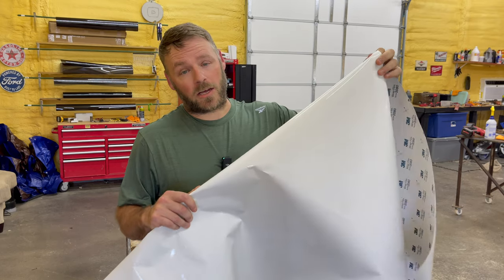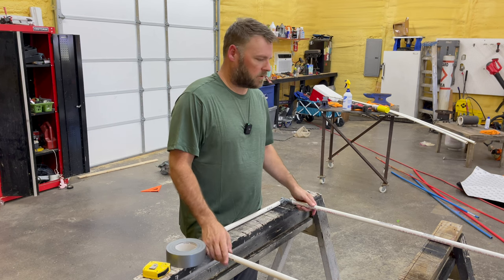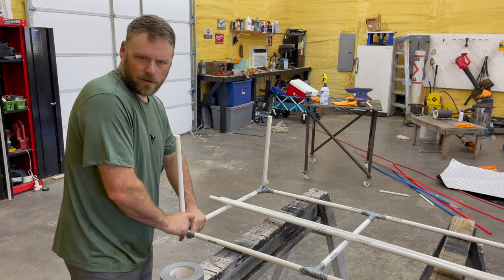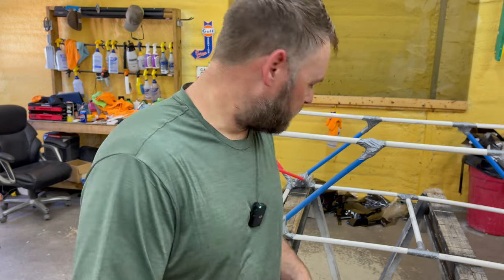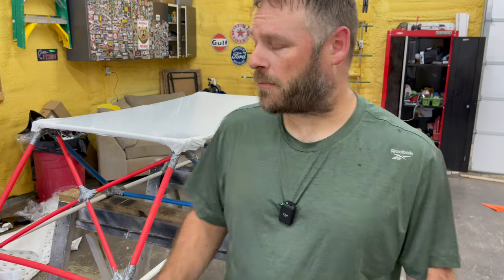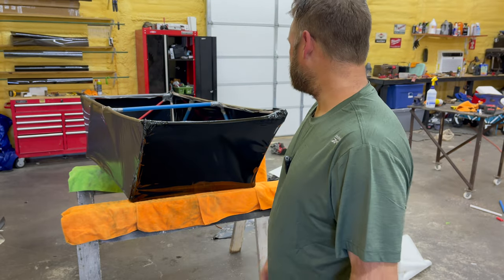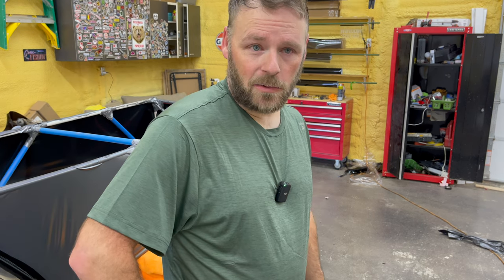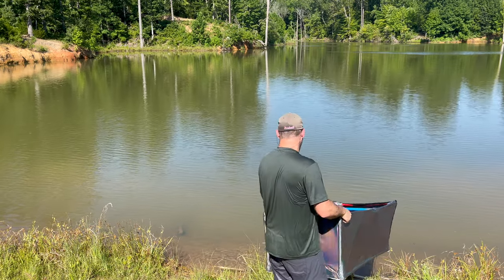BUILDING A BOAT FROM CAR WRAP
Today I built a small boat out of car wrap.